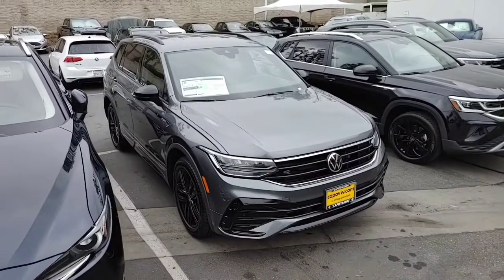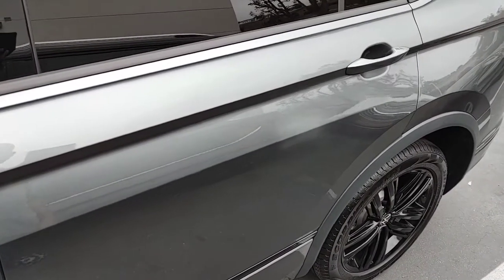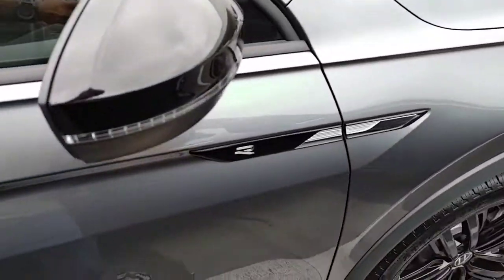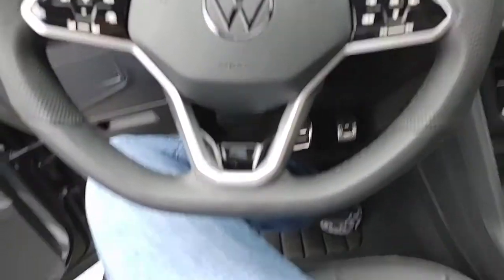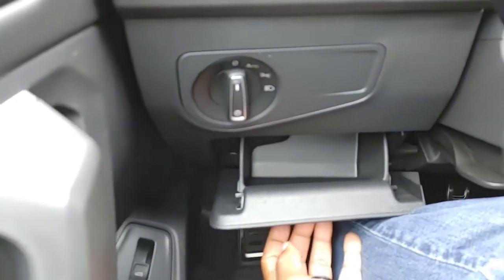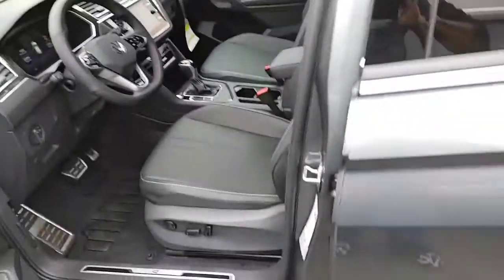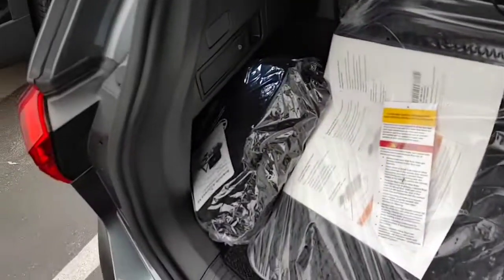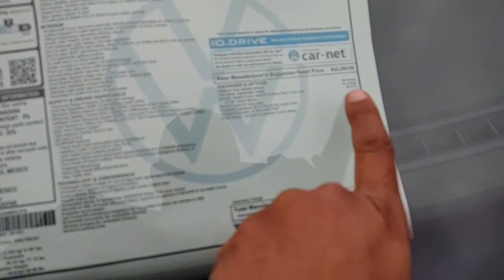Walk around video for Luis from Buddy Capistrano Volkswagen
2022 Tiguan R line no sunroof gray with black